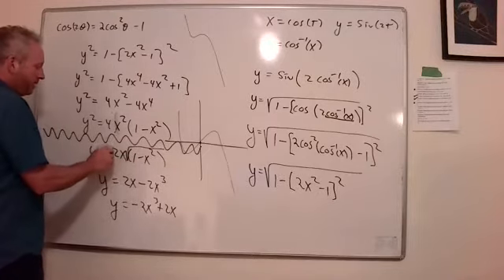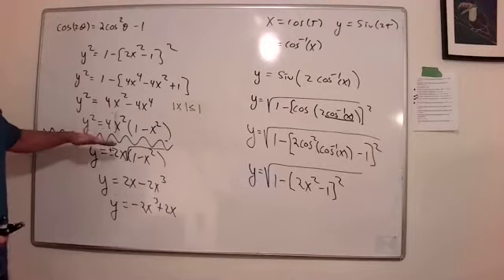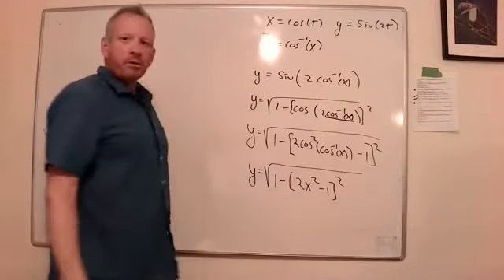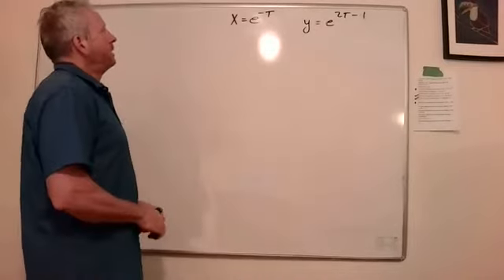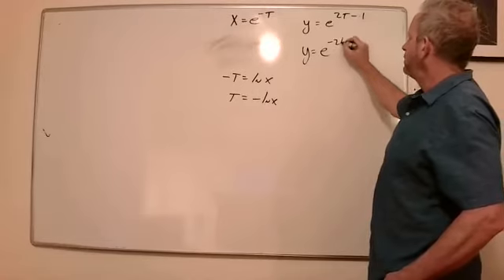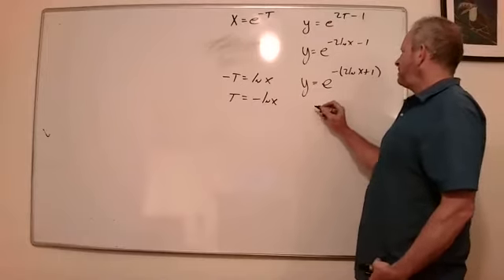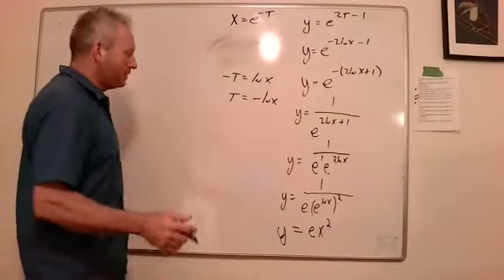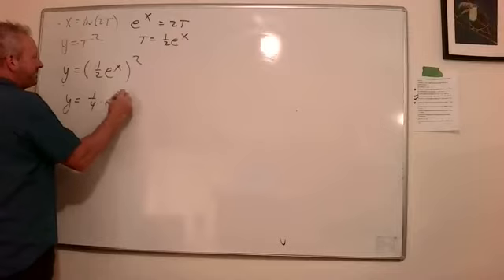Fail Almost Part 2 Actually the rest of test question